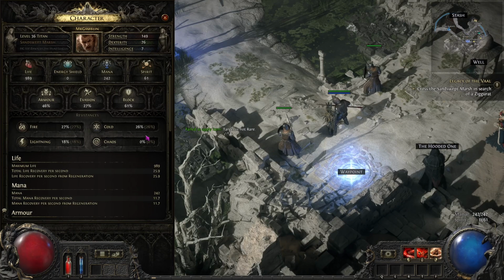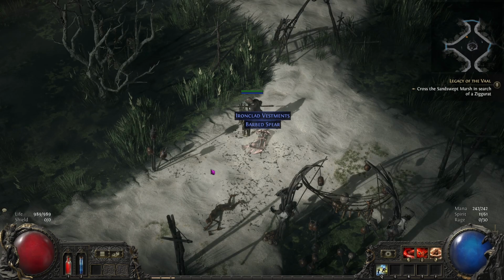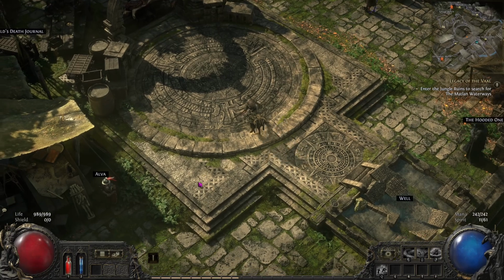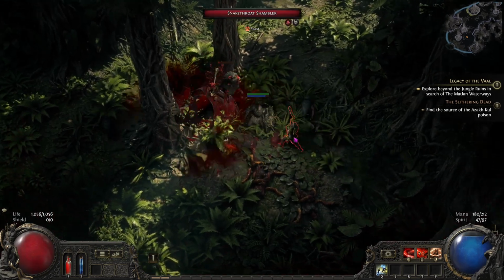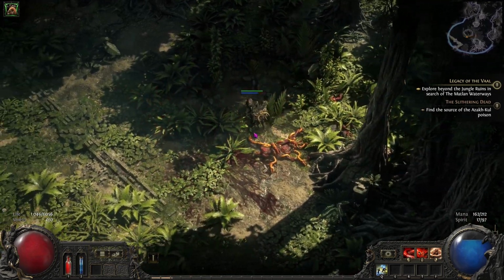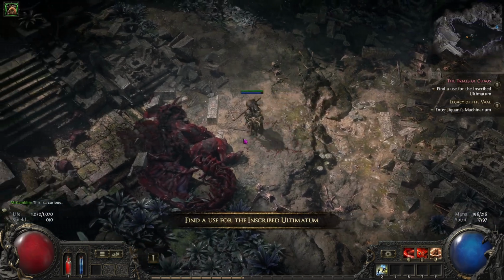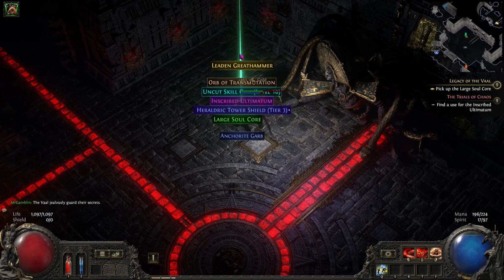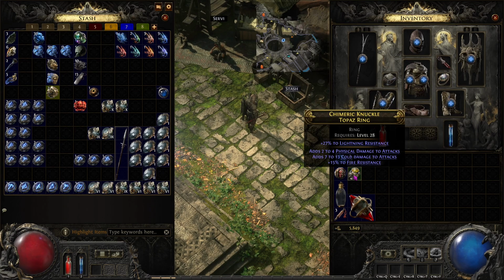Gambling Merchant Only! - POE 2 - Act 3 Isn't That Tough! - Warrior - Ep 12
Welcome to a new series as we attempt to play through Path of Exile 2 with a challenge, using only the gamble merchant to get gear! We will be playing as a hardcore, solo self found while we attempt this challenge.

Rules:
►I can't use any loot found, I can only sell it for gold.
►I can't save and exit if I fear I may die.

Are you a fan of fantasy lore and stories, particularly in the Tolkien universe, check out Mrs Rothmers Channel!